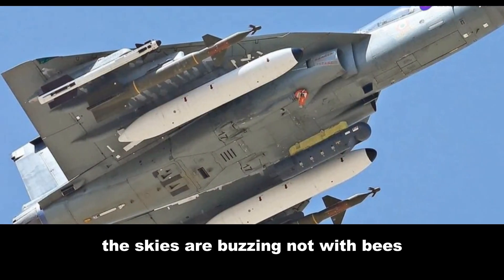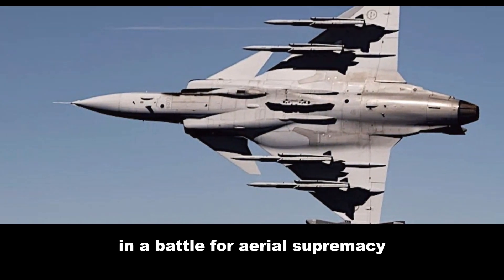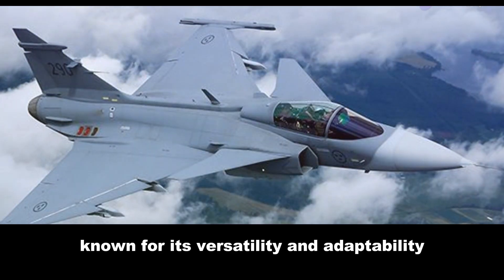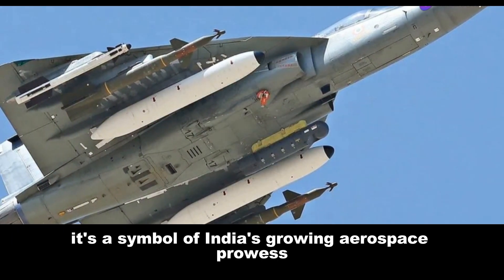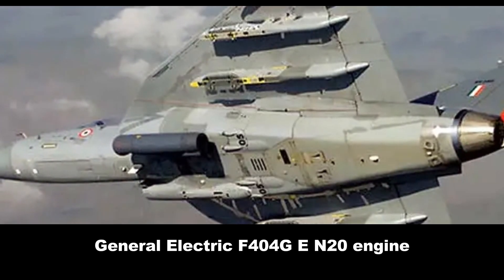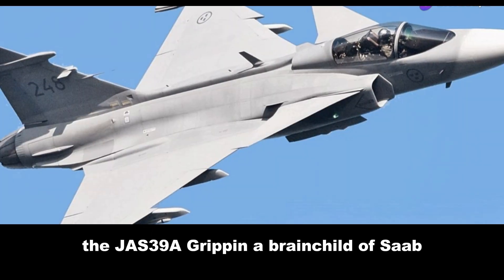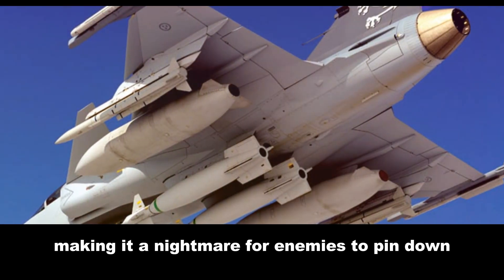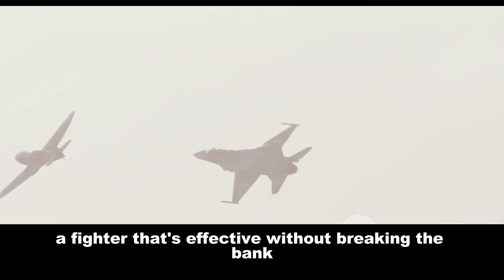🇮🇳 Tejas vs. Gripen: India's Fighter Jet Showdown 🥊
🇮🇳 Tejas or Gripen? Dive into this head-to-head comparison of India's homegrown Tejas fighter against the Swedish Gripen. We break down the specs, capabilities, and what it means for India's air power.

Which fighter jet should India choose? In this video, we pit the Tejas against the Gripen, analyzing their strengths and weaknesses to see which comes out on top. Don't miss this deep dive into the future of Indian aviation.